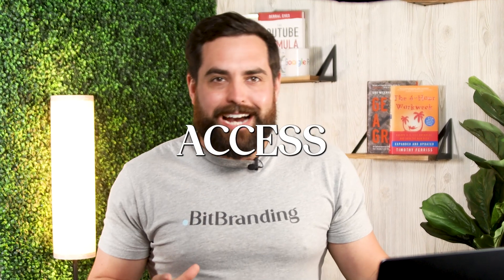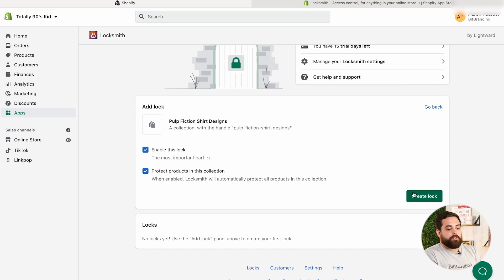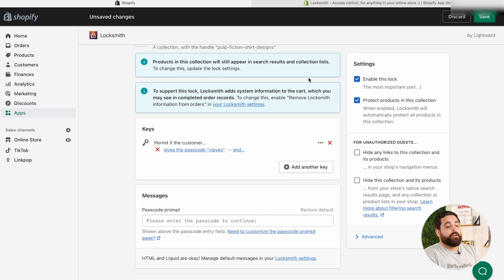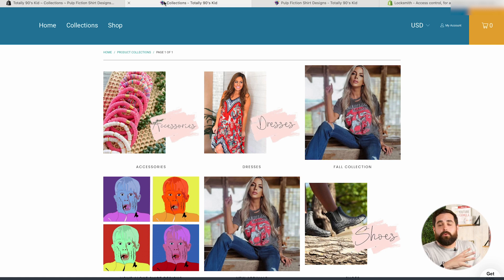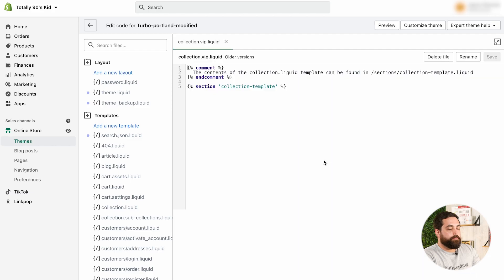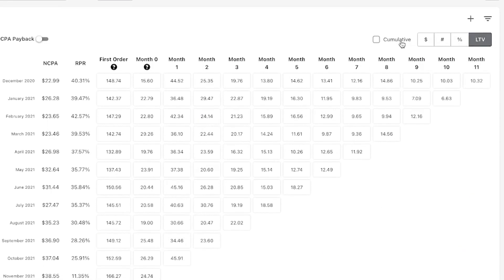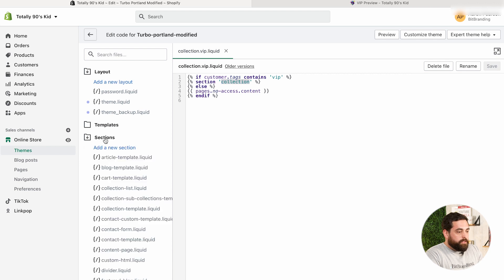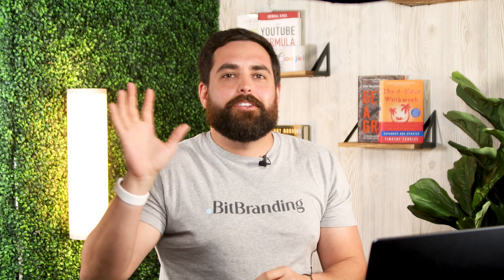How To Give Early Access To A New Collection In Shopify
Did you know that giving early access to new products is a great way to incentivize VIP customers? But not only that, you can use this feature for a lot of other things. In this video, we go over a paid and free way to give early access to products or collections in Shopify.
Chapters:
00:00 Intro
00:54 Locksmith Shopify App
01:43 How to Install Locksmith to your Shopify Store
08:07 How To Give Early With No App